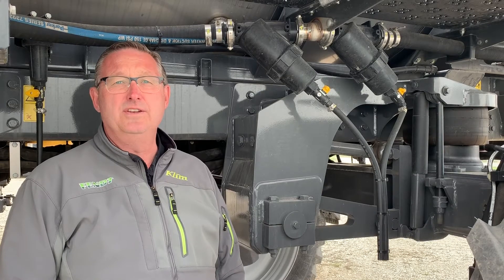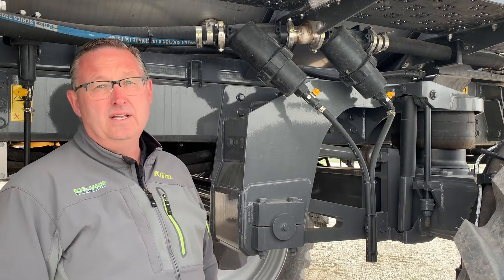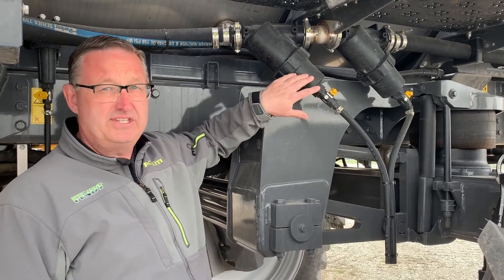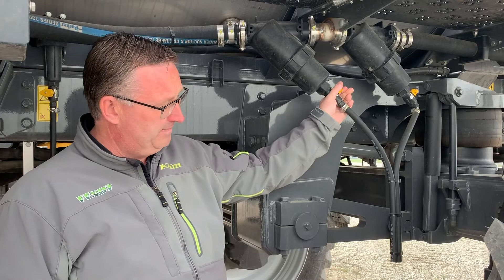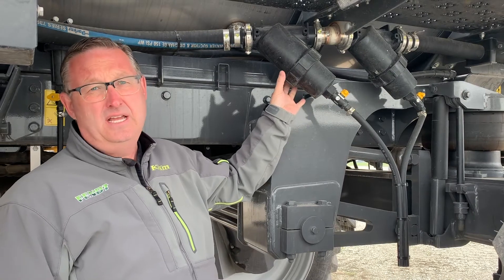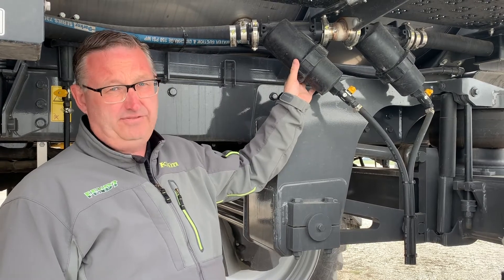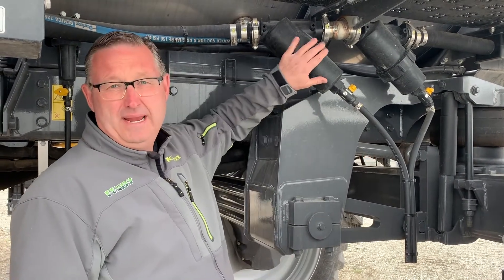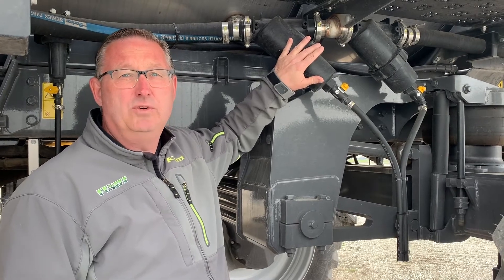How to Clean Sprayer Filters and Nozzles | Sprayer Maintenance Tips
In this episode of Maintenance Monday Shane talks about how to perform daily maintenance on your sprayer filters. He also talks about how to avoid plugged nozzles and has some tips about cleaning them.